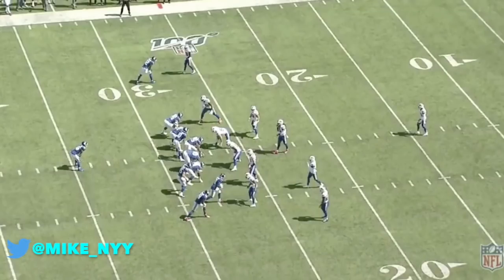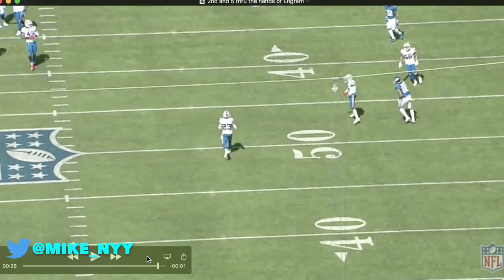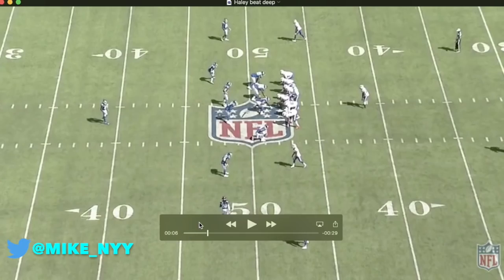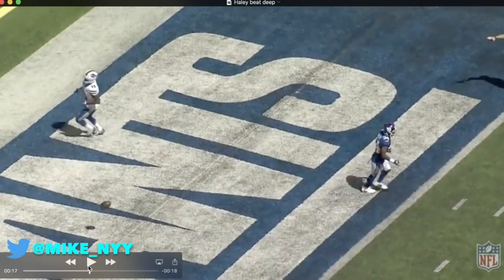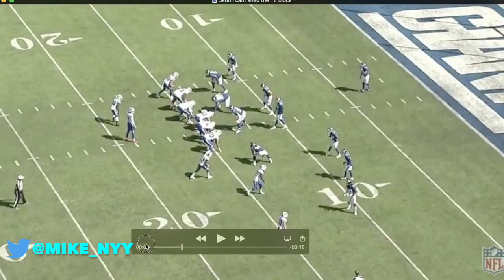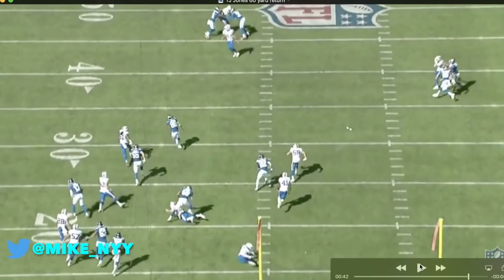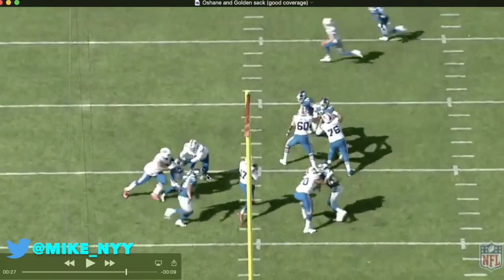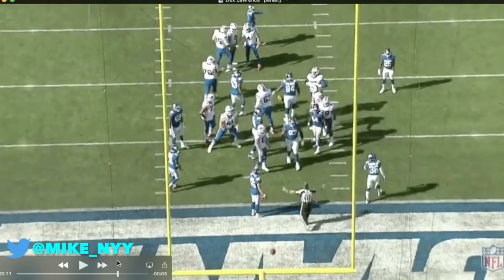NY Giants Week 2 Film Breakdown vs Bills